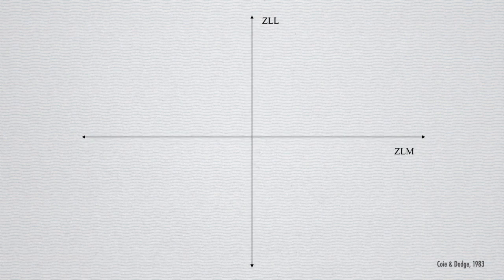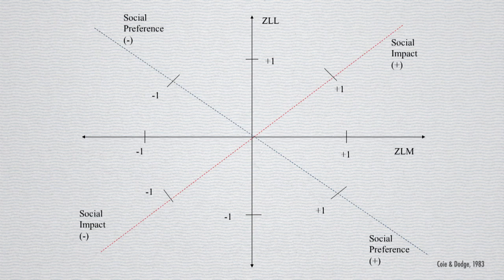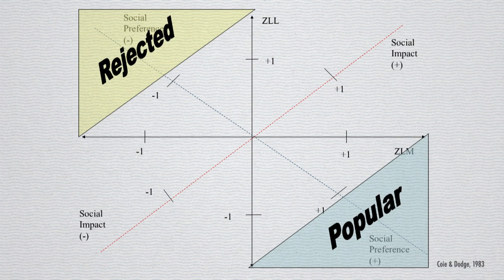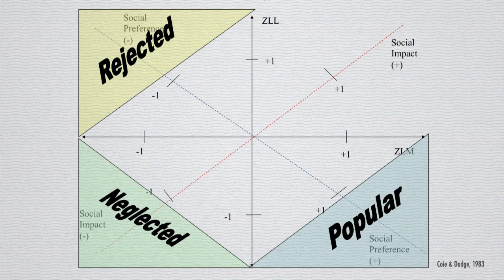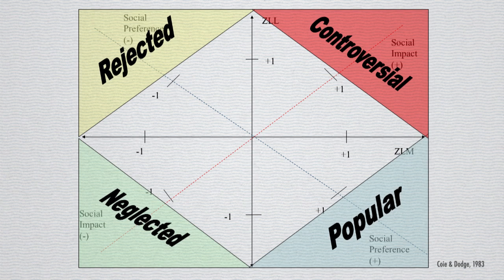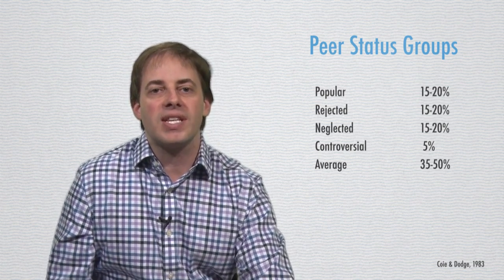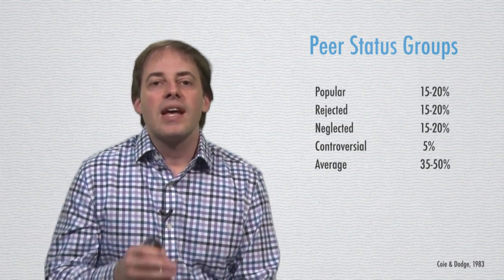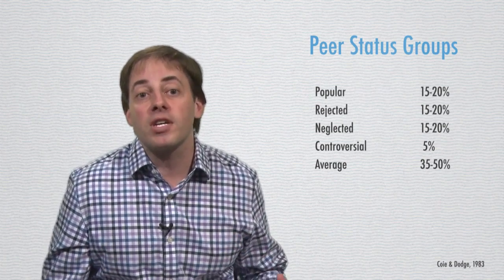What are the 5 Categories of “Sociometric Popularity”? - Psychology of Popularity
The level of popularity you experienced in childhood and adolescence is still affecting you today in ways that you may not even realize.  Learn about how psychologists study popularity and how these same concepts can be used in adulthood to be more successful at work, become better parents, and have a happier life.

Yes, This course teaches me how actually the growth of children gets affected by social and other emotional issues. Basically It's an eye opening course for me . Really thanks for this course.,Thought provoking especially when considering why peoples impulses causes them to react in a certain manner based upon childhood and adolescent filtering in response to cued behavior patterns.